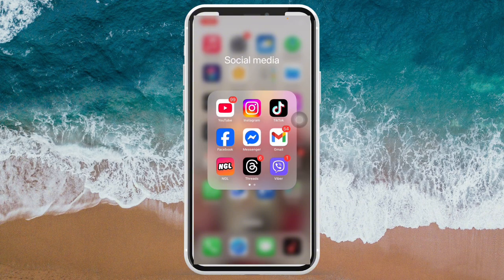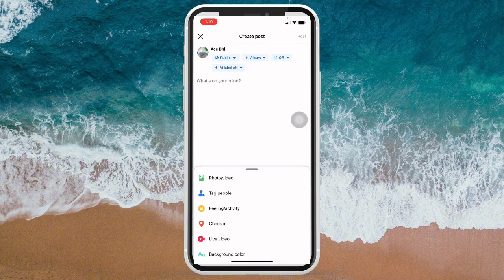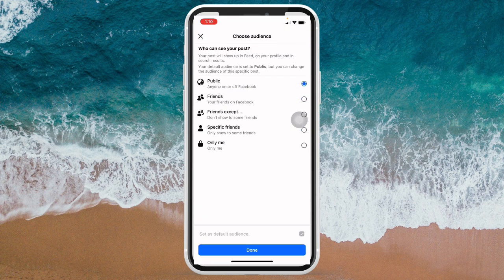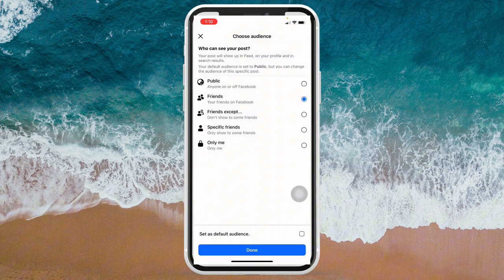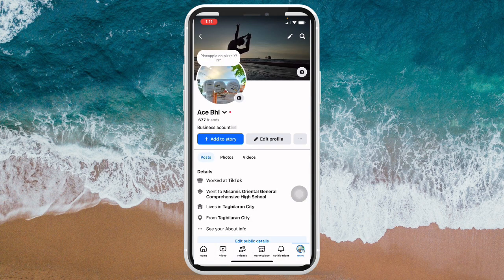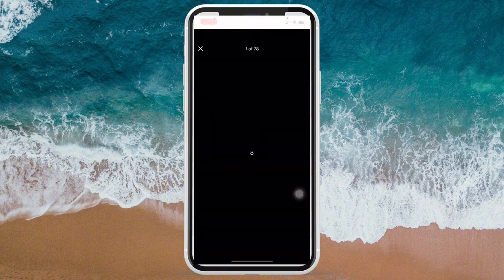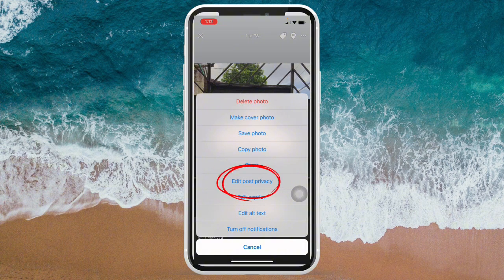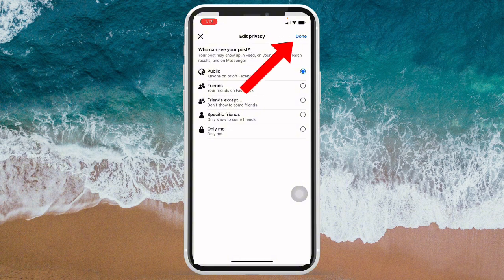How to Limit Who Can See A Specific Post on Facebook News Feed | Control Facebook Visibility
Limit who can see a specific post on your Facebook News Feed with step-by-step instructions designed to make privacy management simple and effective. This tutorial explains every detail of adjusting post visibility settings so you can control your audience and share content confidently.

Leave a comment suggesting other Facebook privacy, News Feed, or social media management topics you’d like to see covered—we love creating content inspired by your ideas!